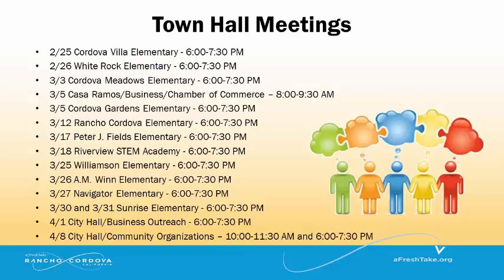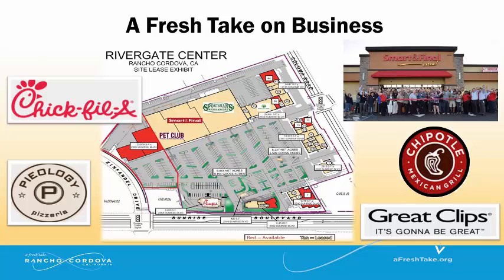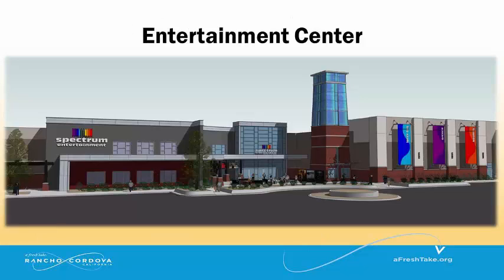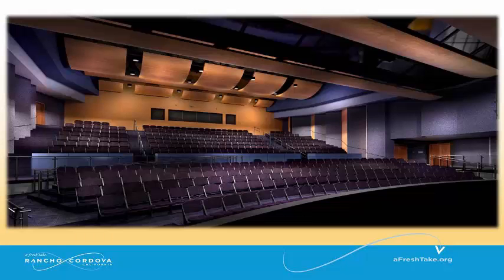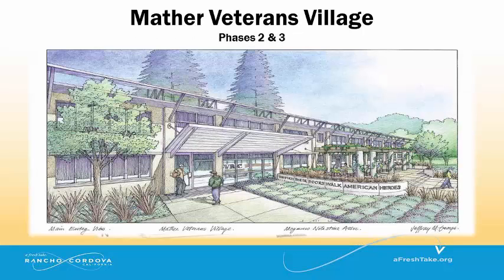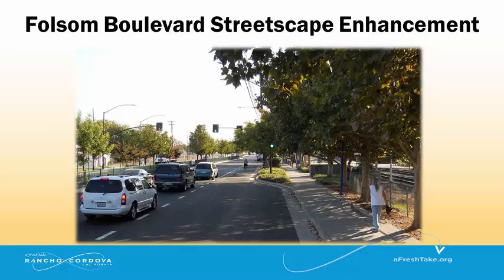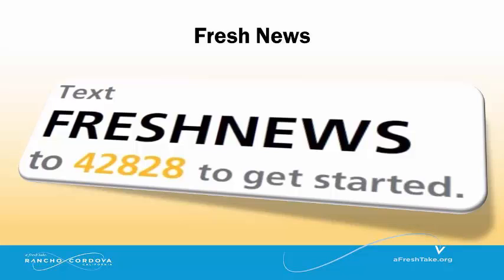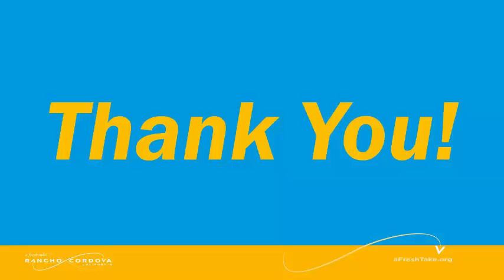TownHall Meeting Video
This is the video that was shown at all the TownHall Meetings for Measure H.  This shows the projects that are currently slated for our community.